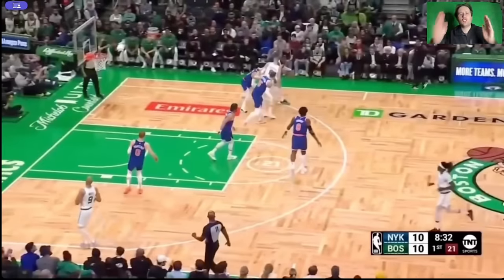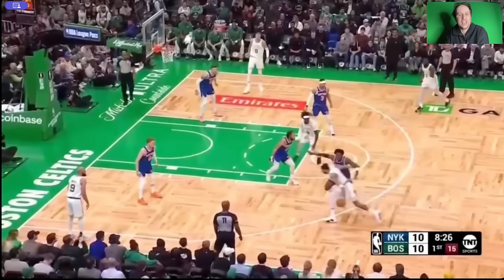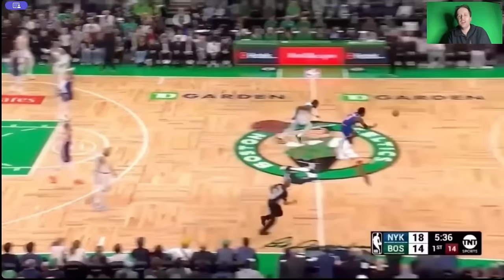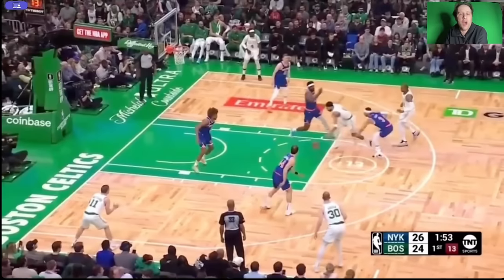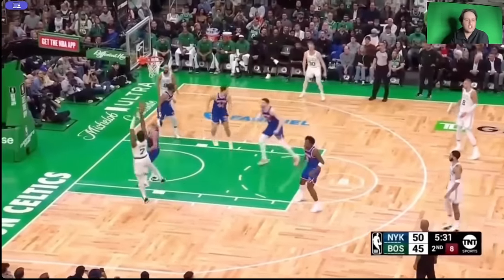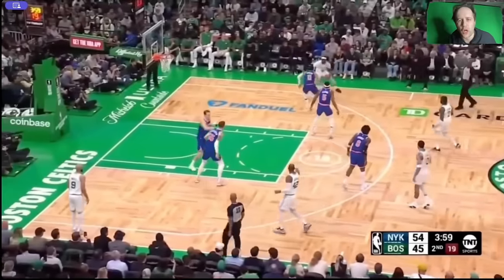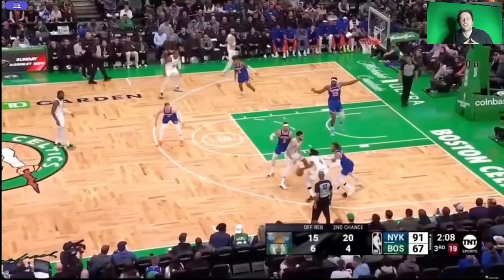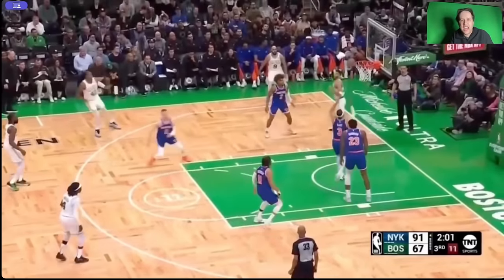TOM THIBODEAU defensive genius vs. CELTICS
Knicks 118 - Celtics 109